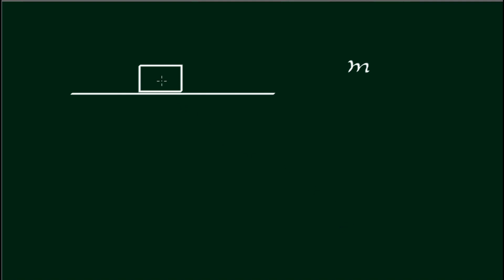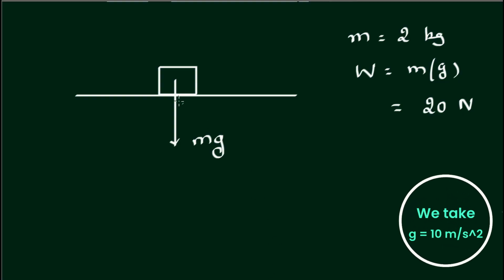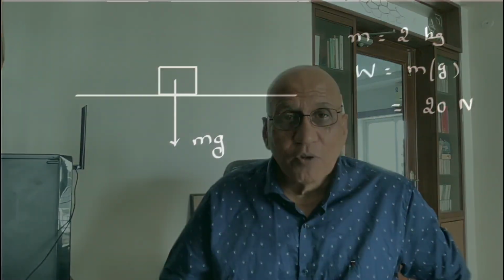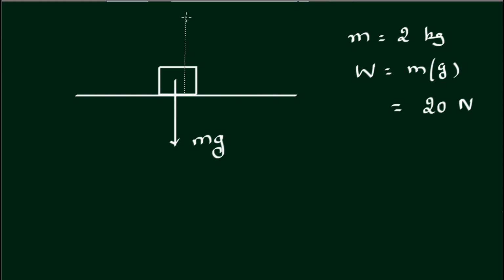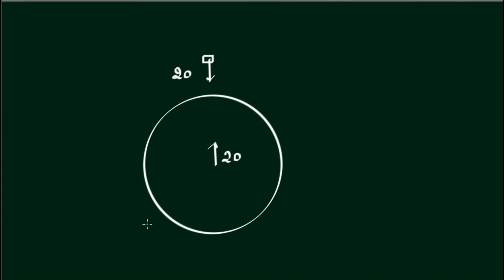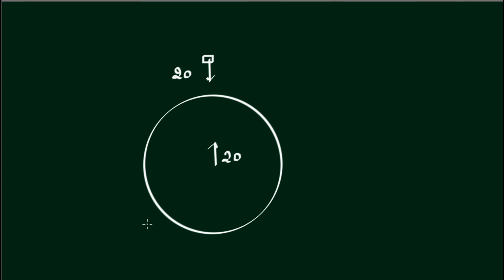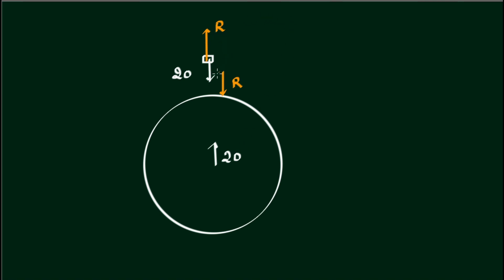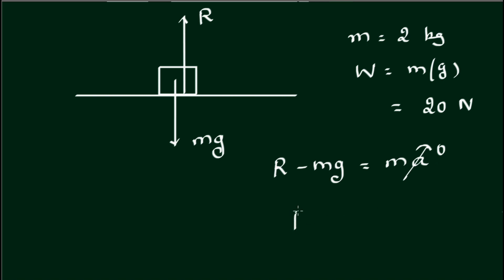Normal Reaction is not the Reaction to the Weight!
This video is the first of several videos in which you will learn the basic concepts of mechanics and solve problems.  This series is at the level of the 11th class student preparing for the JEE or NEET.  It will also be perfect for the beginning college student taking Physics 101.